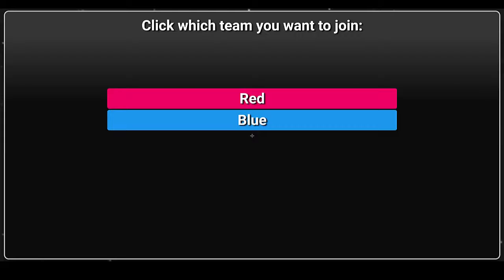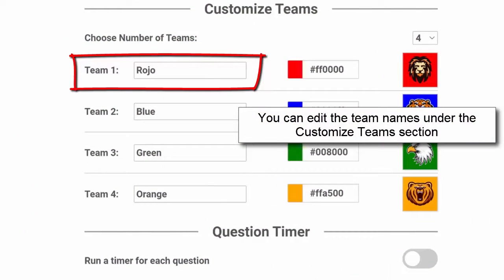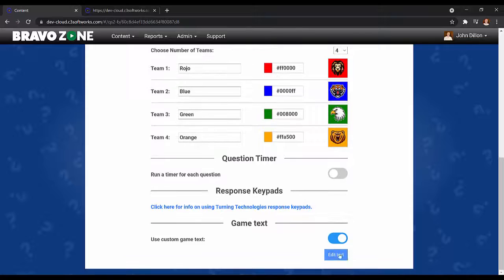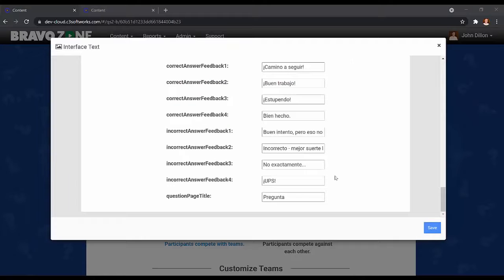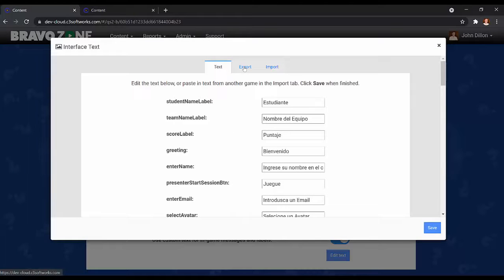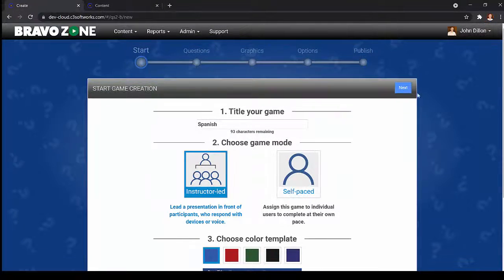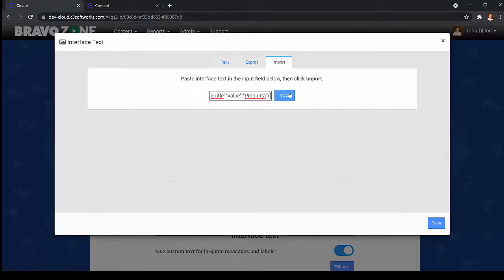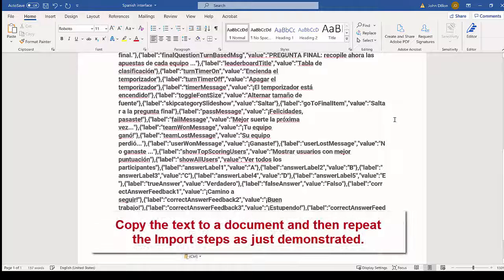Changing the Language of your Game: Changing your Game Text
This tutorial will show you how you can change some of the wording that shows up in game play using the interface text. Examples of interface text are "Score", "Incorrect", "Correct", etc. that show up as you go through your content. In this tutorial we will change the language of the interface text from English to Spanish.

More detailed instructions including the Spanish Text demonstrated in the vise video please